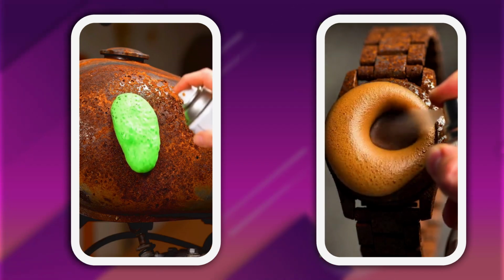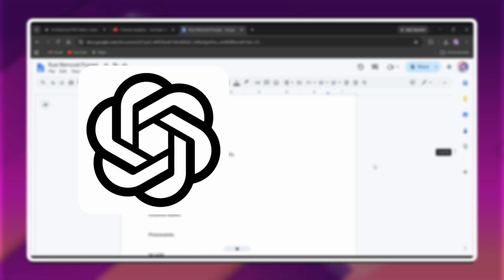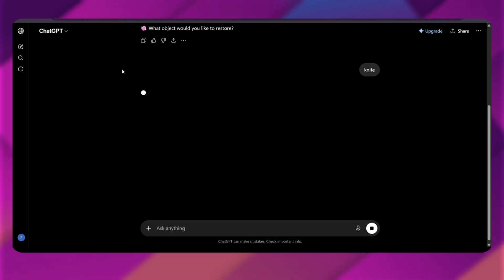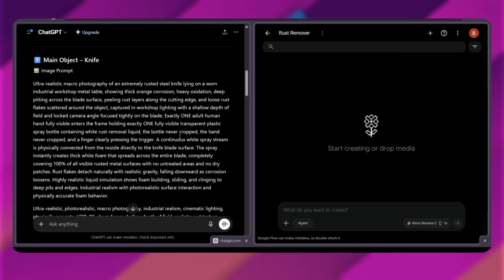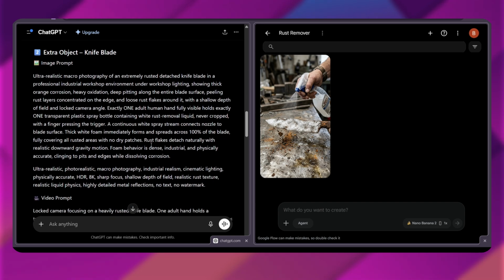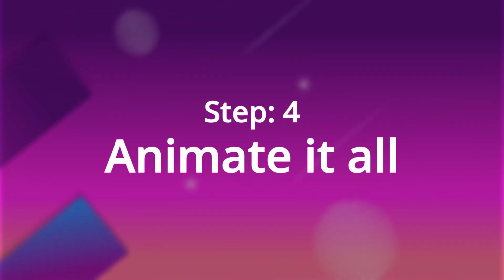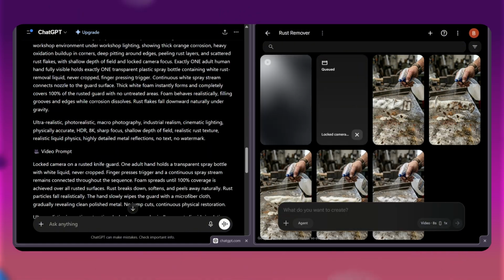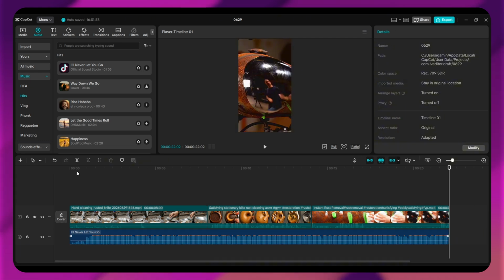Satisfying Rust Removal Shorts Are Blowing Up now! (Step-by-step)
Laser rust removal and industrial restoration channels are pulling in massive view metrics across social platforms right now. Viewers are completely hypnotized by the high-contrast transition from coarse corrosion to polished metal, making it an incredibly lucrative faceless niche to scale fast.

In this breakdown guide, I pull back the curtain on the exact pipeline required to generate high-fidelity, photorealistic laser restoration clips completely for free using advanced keyframe tracking variables. No paid software required!

👇 DOWNLOAD THE MASTER PROMPT:
Want the copy-paste script generation prompt used in this video?

🛠️ PRODUCTION UTILITIES:
• Engineering Engine: ChatGPT Standard (Creative Director Node Layout)
• Rendering Suite: Google Flow (Reference Variable Tracking)
• Motion Architecture: Omniflash Engine Preset (Science & Technology Category)
• Editing Suite: CapCut / ClipChamp Setup